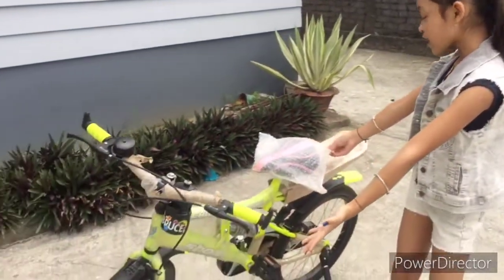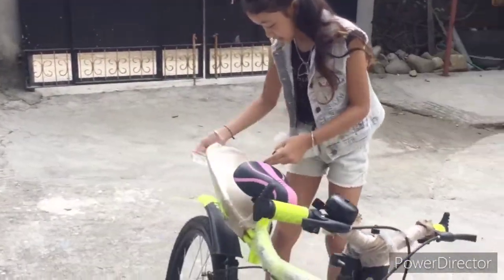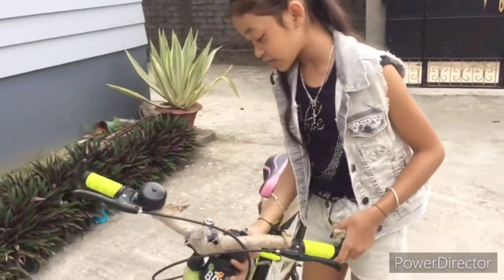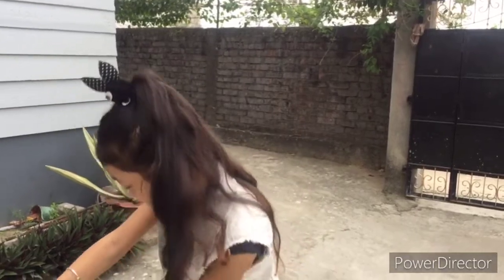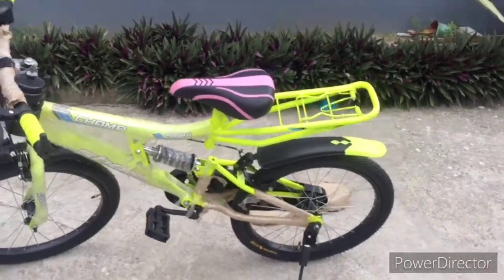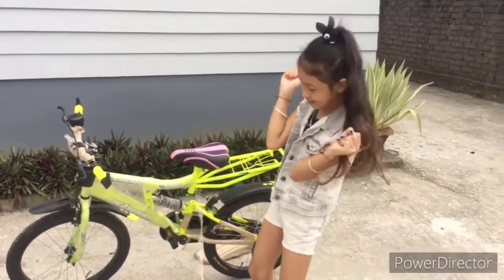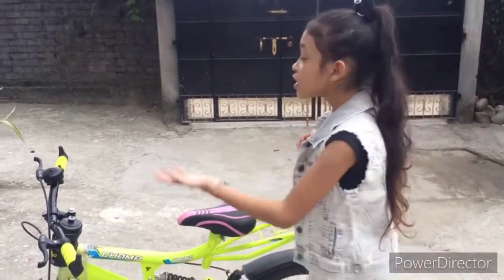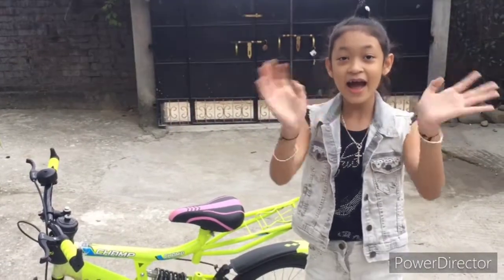Review on my new bike #🚲🚴🏾‍♀️#